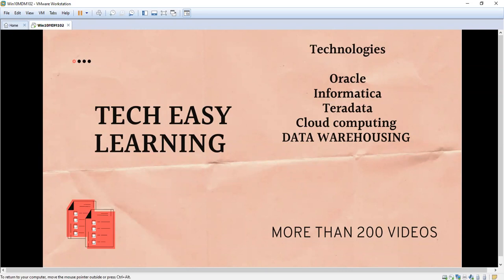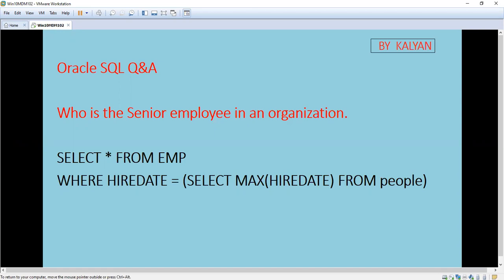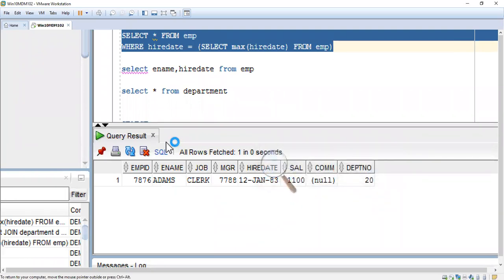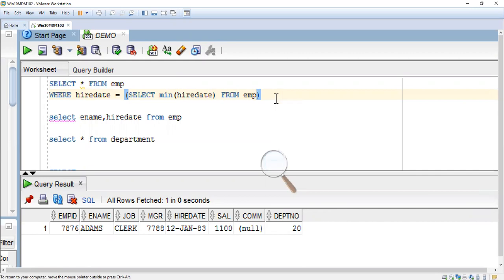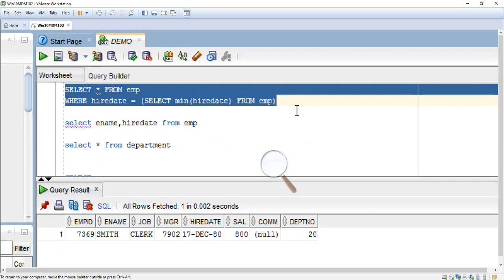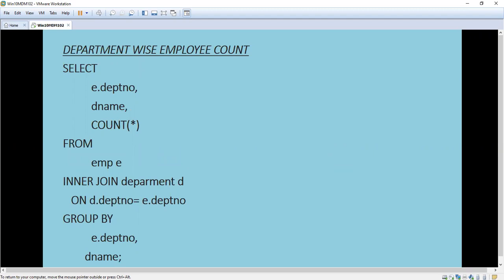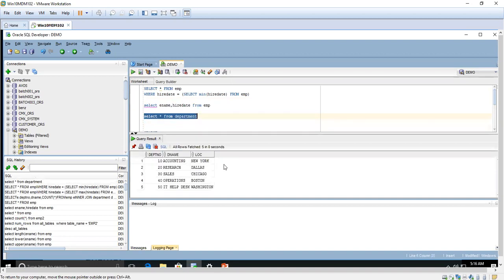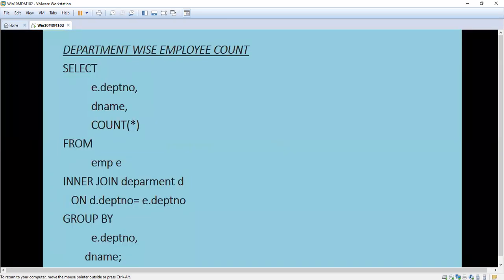Oracle Real Time Scenario, Oracle Interview Q & A , SQL